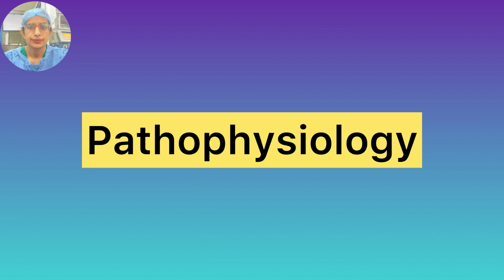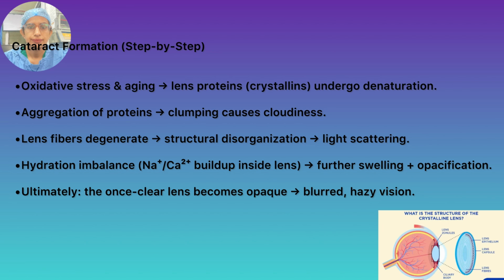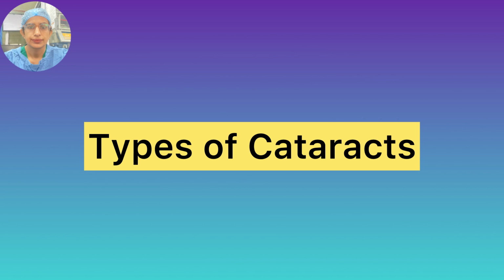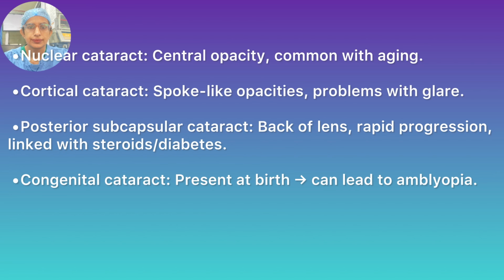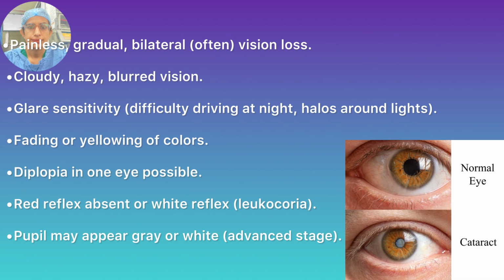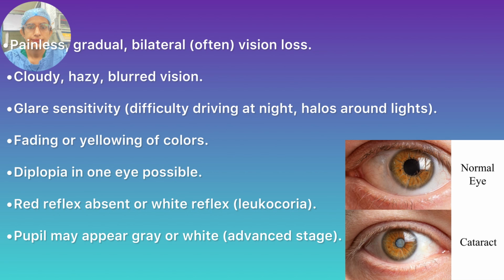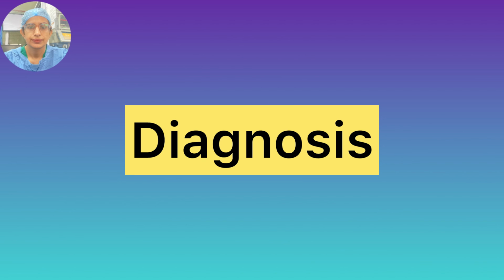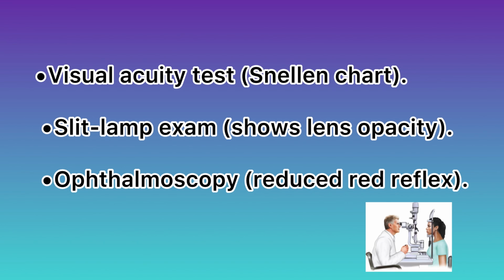Cataract Nursing | NCLEX Review | Causes, Pathophysiology & Diagnosis Explained#manpreetrntalks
Are you preparing for the NCLEX and struggling to understand cataracts? 👁️ In this video, we break down everything you need to know up to diagnosis — from pathophysiology, risk factors, causes, signs & symptoms, and key diagnostic findings.

💡 Learn why cataracts cause painless, progressive vision loss, why the red reflex is absent, and how to differentiate cataracts from glaucoma for NCLEX exam questions.

📌 Topics Covered:
 • Cataract definition & risk factors
 • Detailed pathophysiology (protein clumping, oxidative stress)
 • Clinical manifestations (blurred vision, glare, halos, absent red reflex)
 • Important diagnostic findings for NCLEX

✨ Perfect for nursing students, new grads, and anyone preparing for the NCLEX-RN, NCLEX-PN, or OSCE exams.